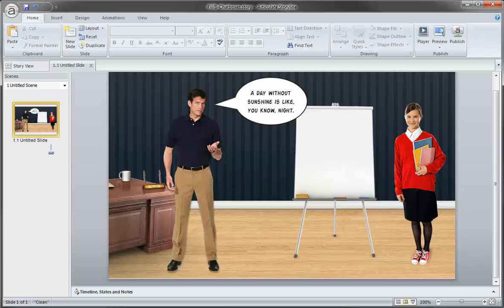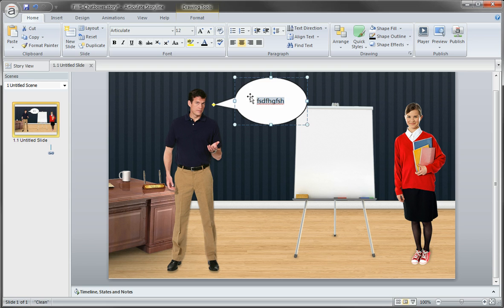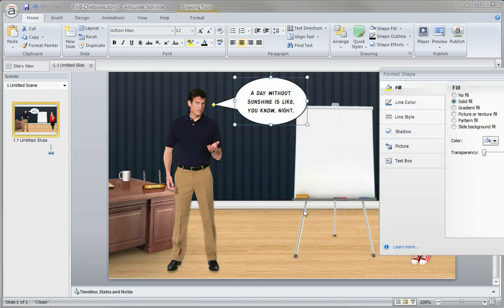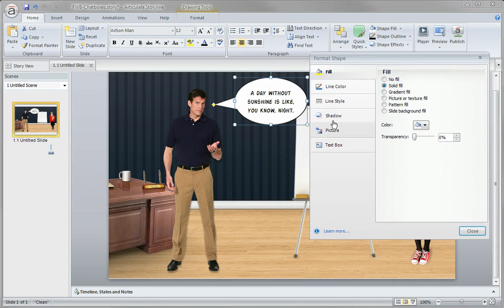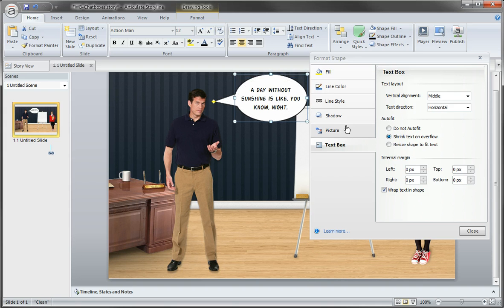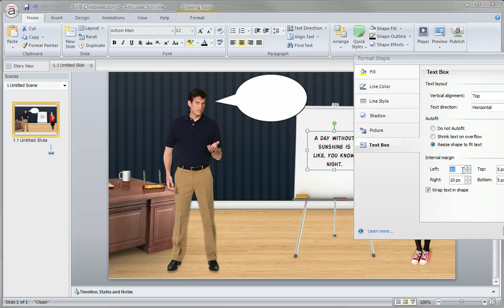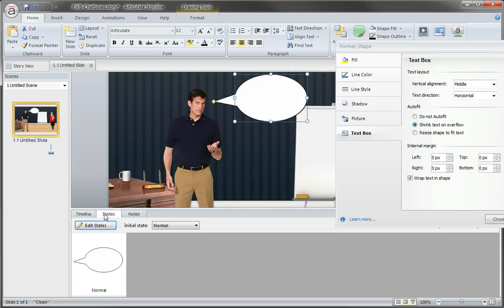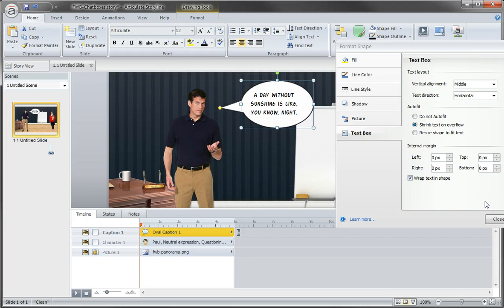Articulate Storyline Tutorial: Options for customizing caption text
Here are a couple options for customizing caption text in Articulate Storyline